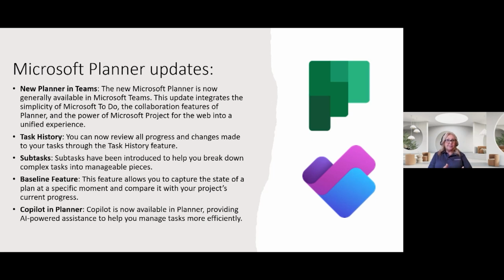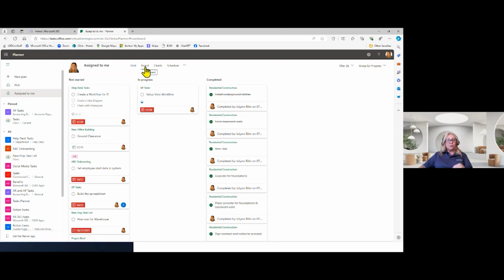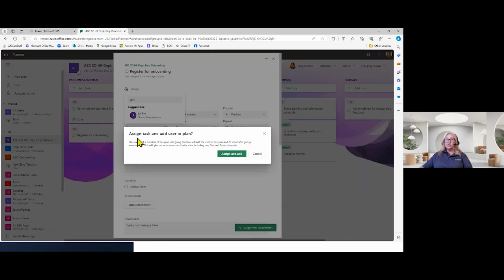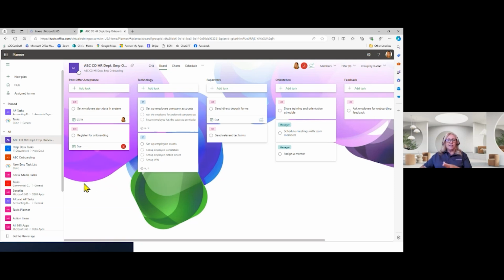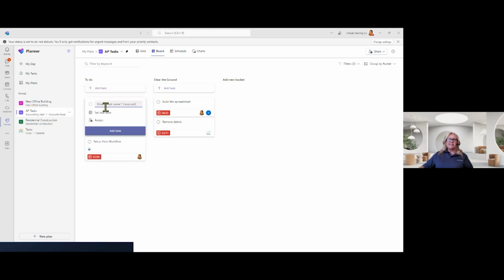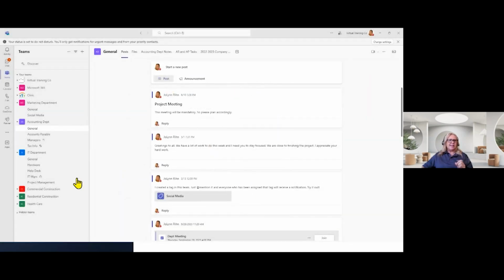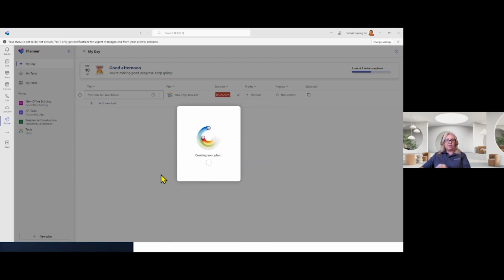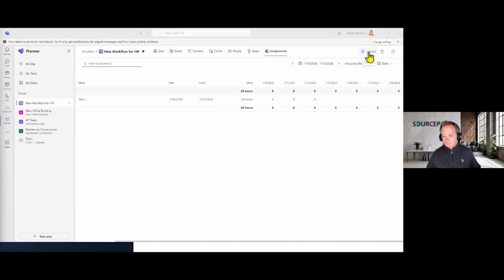Getting Started with Microsoft Planner | Learning Series Webinars by Sourcepass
If you're looking for an expert training on Microsoft Planner, look no further! In this webinar by Sourcepass, an award-winning managed services provider, we cover Planner basics, its integration with other Microsoft 365 applications, as well as a recap of the most recent Microsoft Planner updates.

⏱️ CHAPTERS
00:01 - Introduction and Overview
03:09 - New Features and Updates
06:00 - How to Use Microsoft Planner: Create Plans, Manage Plans, Assign Tasks, Set Deadlines, View Tasks
15:02 - Templates and Customization
26:00 - Integration with Other Apps: SharePoint, Outlook, and more
31:01 - Integration with Outlook
35:02 - Accessing Planner Across Platforms
43:01 - Creating New Plans and Templates
51:00 - Advanced Features and Views

🌐 ABOUT SOURCEPASS:

Sourcepass transforms IT from a burden into a business advantage with excellent service, strategic guidance, and smart innovation. We deliver 24/7 in-house support, certified cybersecurity, and vCIO leadership—all powered by Quest®, our real-time visibility and automation platform. Through a proven process from discovery to continuous optimization, we help organizations reduce risk, boost resilience, and achieve measurable outcomes. Sourcepass has over 2,200 clients and a 97% customer satisfaction score. We have SOC 2 Type II and ISO 27001 certifications. Our IT services are designed for impact, not complexity.